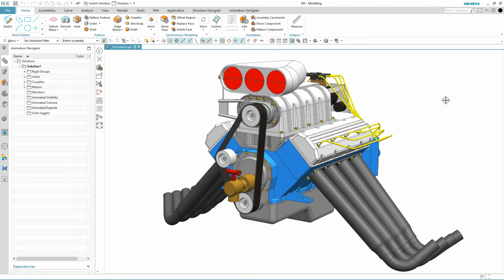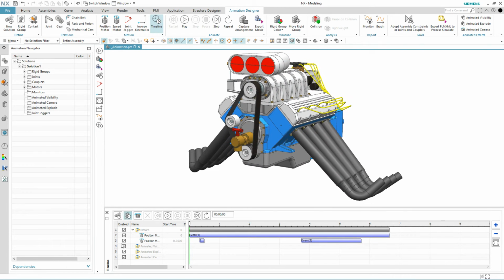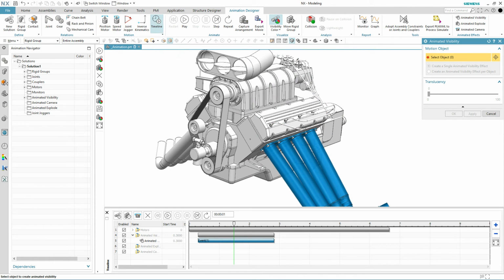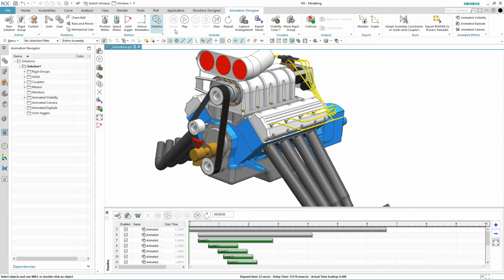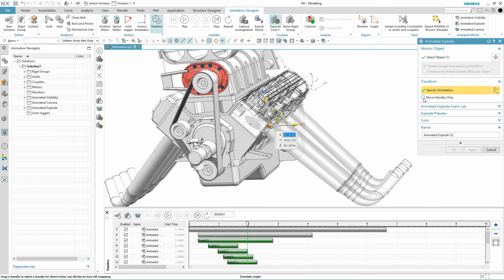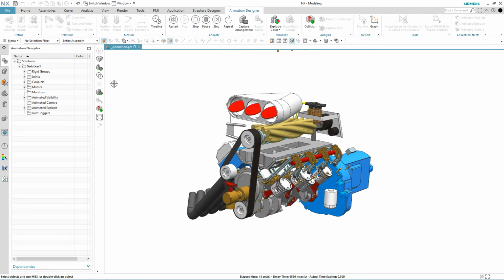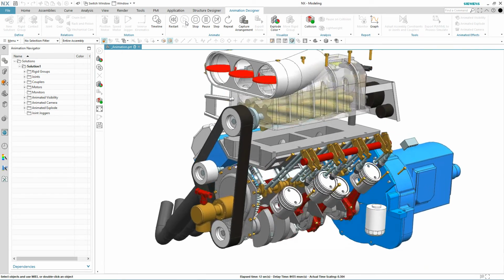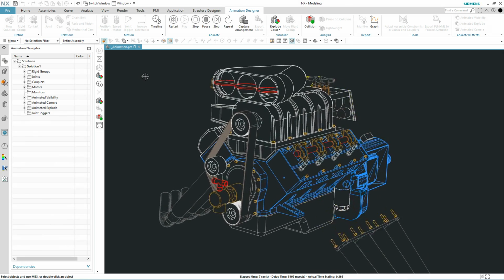Animation Designer - Animation HowTo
Siemens NX - Animation Designer (Training Models 10)